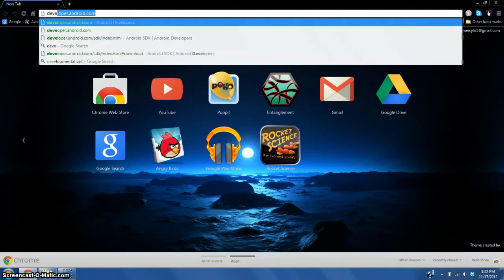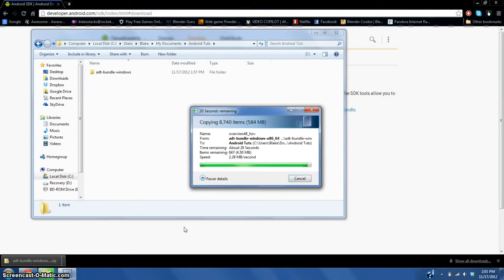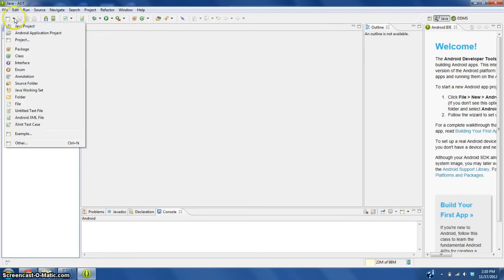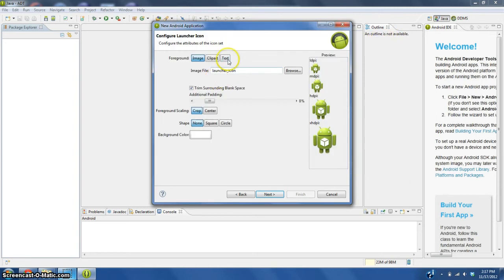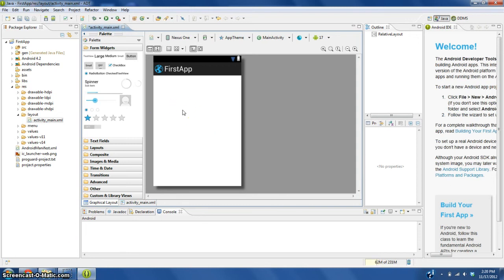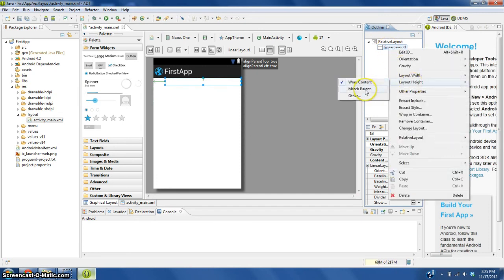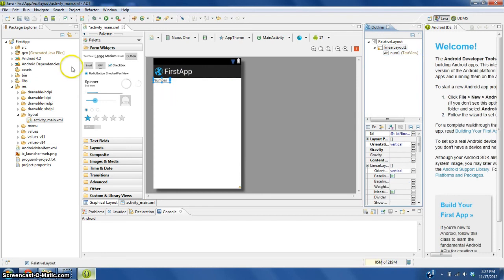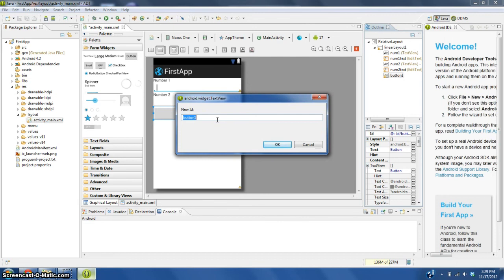4 Combined)How to make an android app NO PROGRAMMING SKILLS NEEDED pt 1